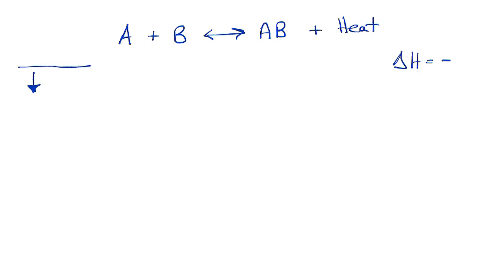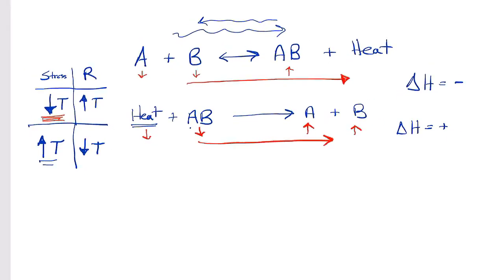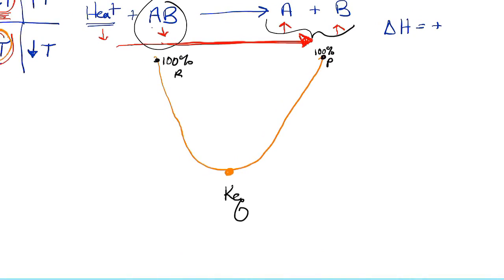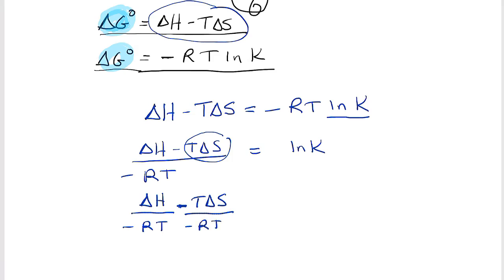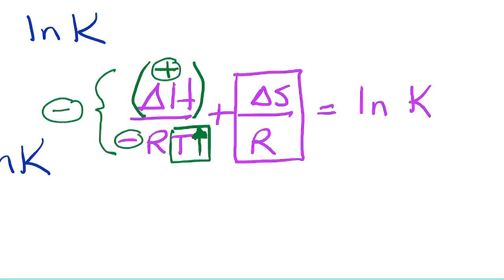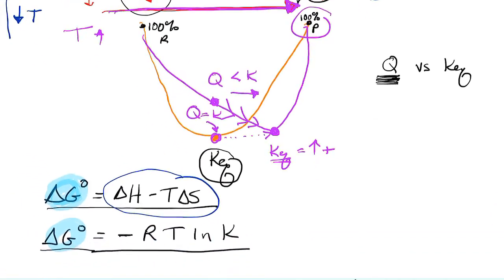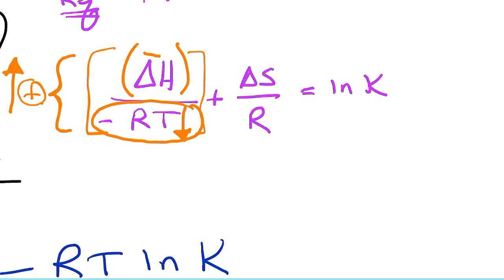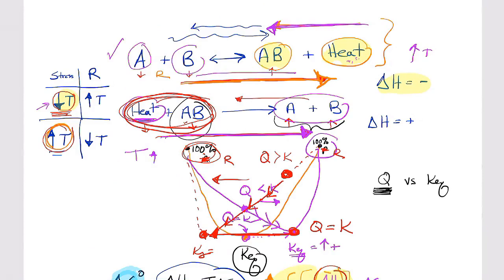AP Chemistry - Keq, Temperature and Enthalpy derivation